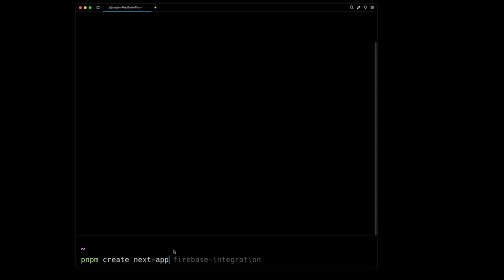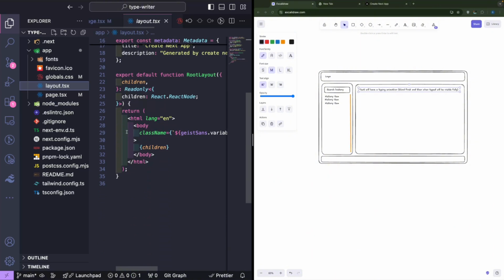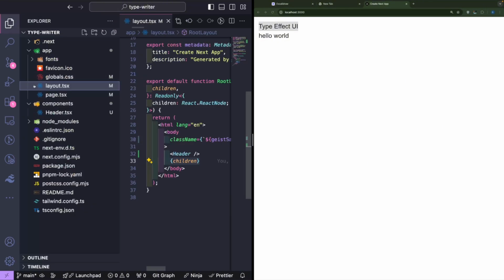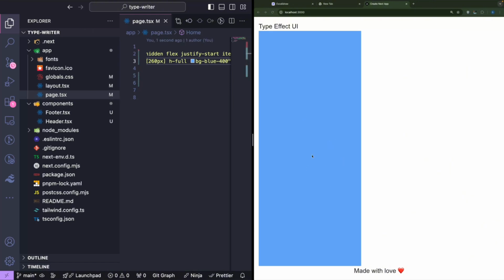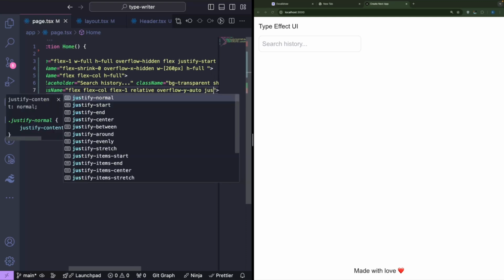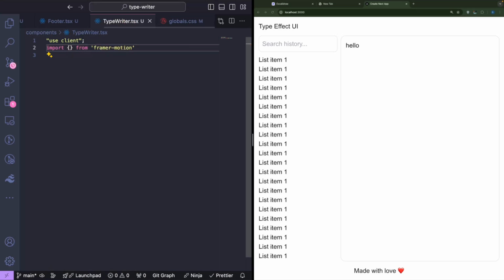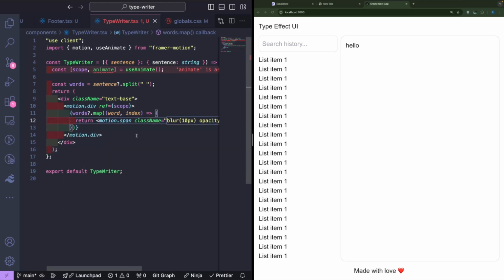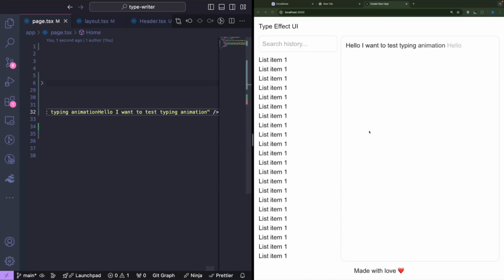Master Next.js: Create Stunning Typing Effects & Complex Layouts with Inner Scrollbars!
In this video, I'll guide you through creating a stunning text typing effect using Next.js. We'll also explore techniques for building complex layouts with inner scrollbars, perfect for enhancing your web applications. Whether you're a beginner or looking to improve your skills, this tutorial has something for everyone. Join me as we dive into the world of Next.js and create something amazing together!